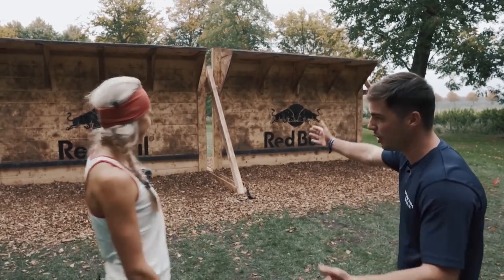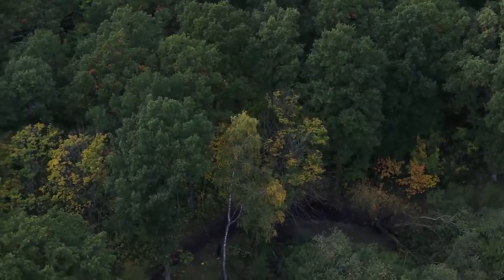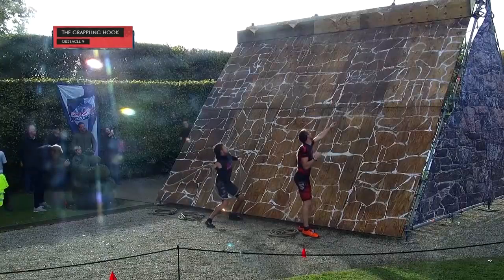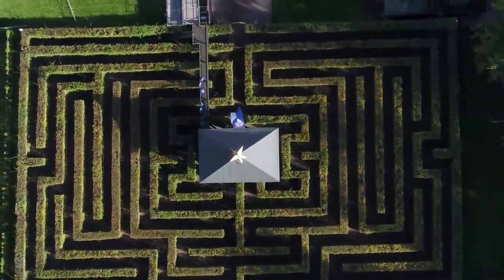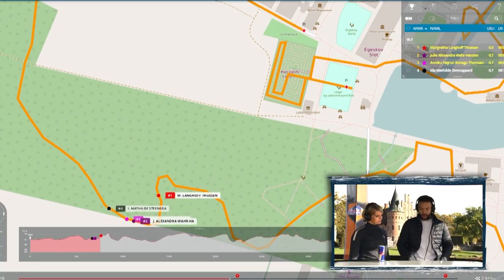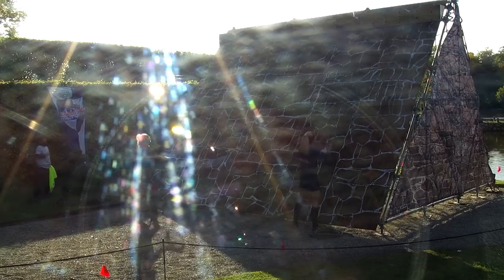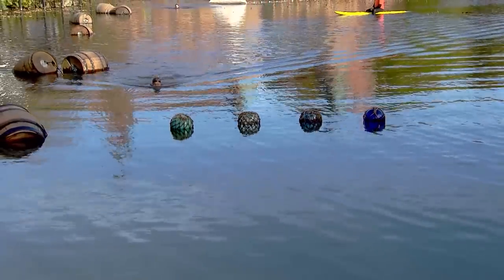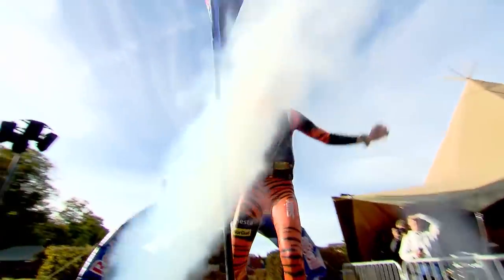Full Obstacle Course Race Highlights | Red Bull Conquer The Castle 2018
Red Bull Conquer the Castle is a unique OCR event that, based on the Renaissance, sees more than 1500 participants taking Egeskov Castle on Funen on October 6th. On the 4000-meter-long route, the warriors must break down the castle's defence mechanisms consisting of more than 20 obstacles before they can claim their victory at the castle.
Join Billy Mann and Rene Holten Poulsen on the obstacle course race track as they go and test out the obstacles and see if they make it till the end.